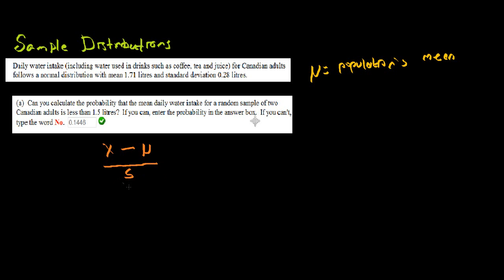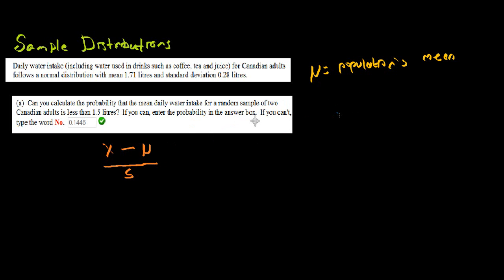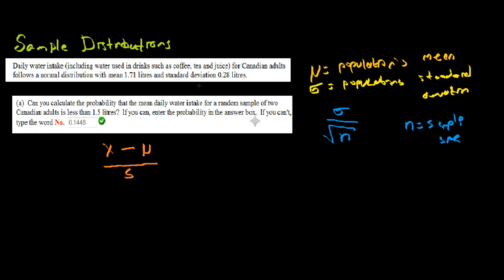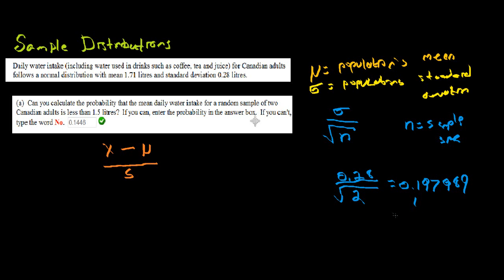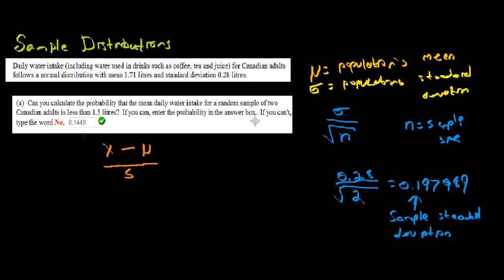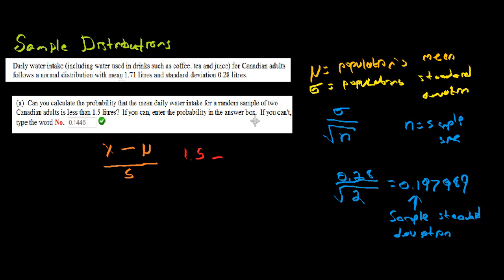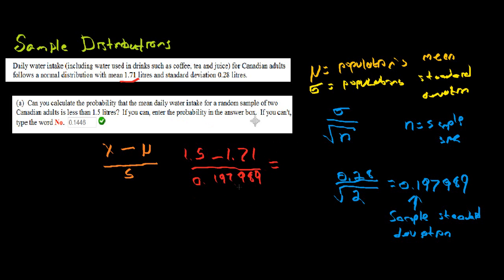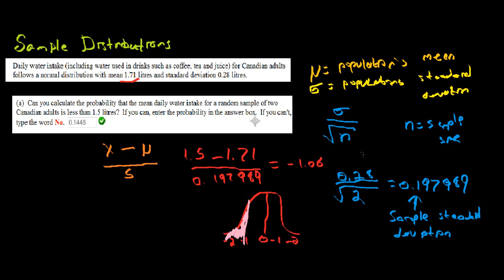Statistics: Sample Distribution, What is it?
In this video we cover how to solve a sample distribution problem, making use of Normal distributions.